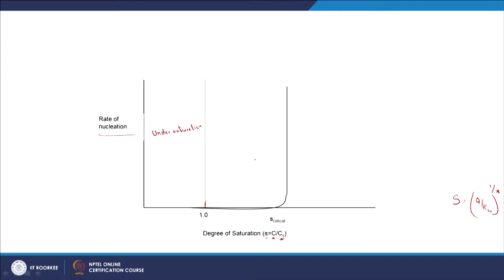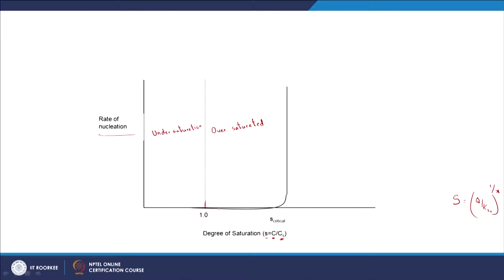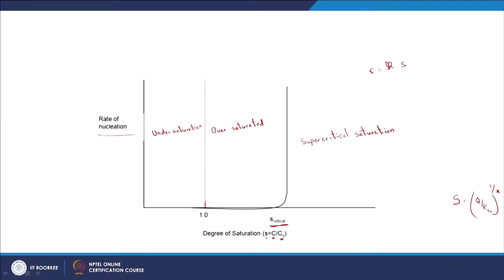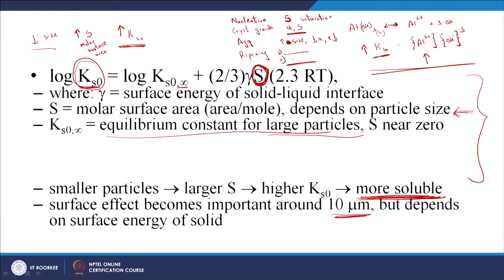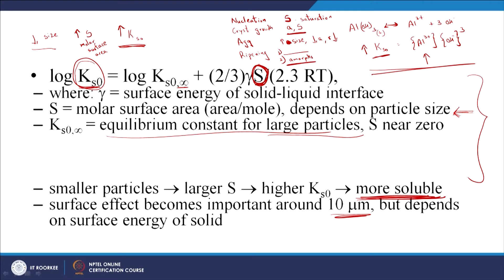mod09lec42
Different Stages in Precipitation, Equilibrium of Precipitation- I